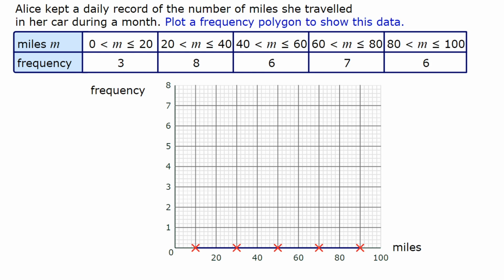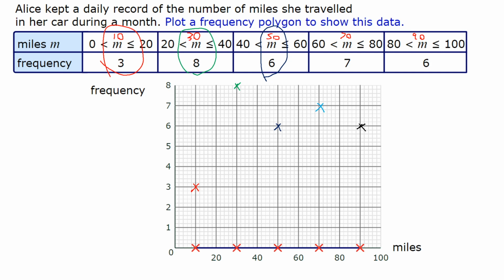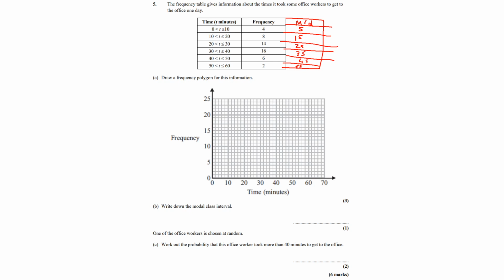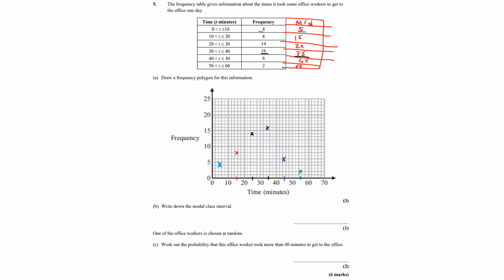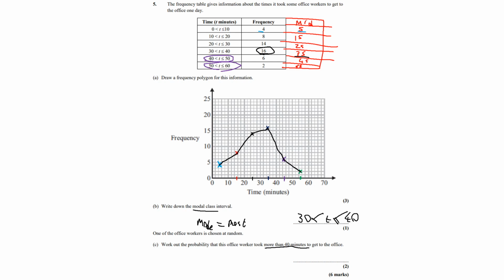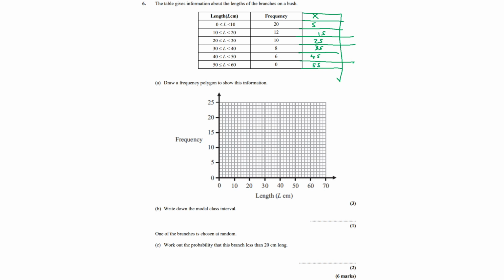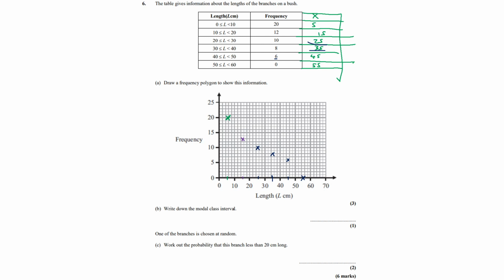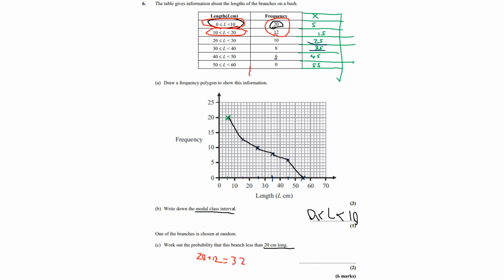Frequency Polygons - Statistics 15